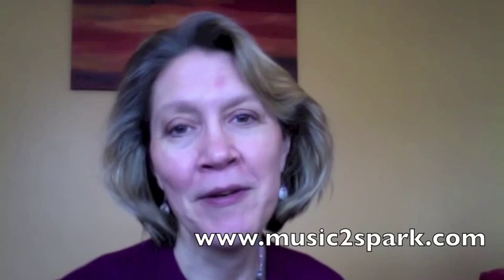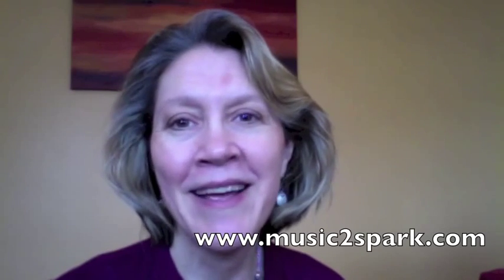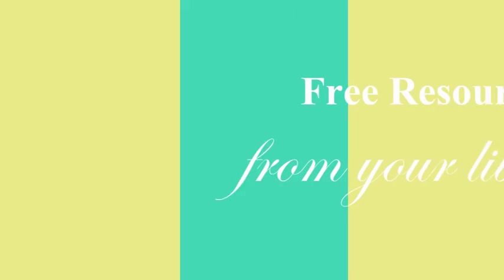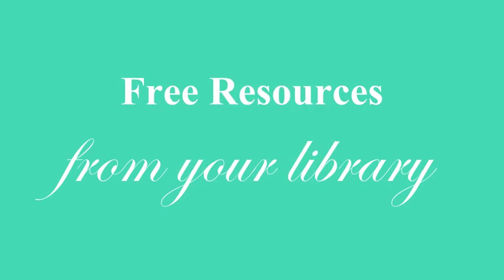Singable Book: Jazz Baby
"Jazz Baby" by Lisa Wheeler and R. Gregory Christie is a fun book with lots of opportunities for music making with preschoolers. for even more ideas.